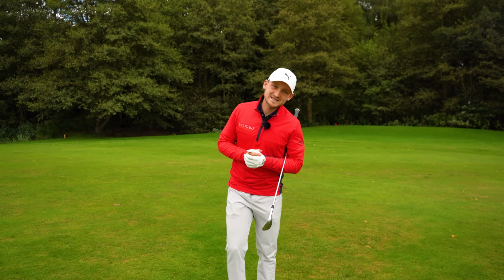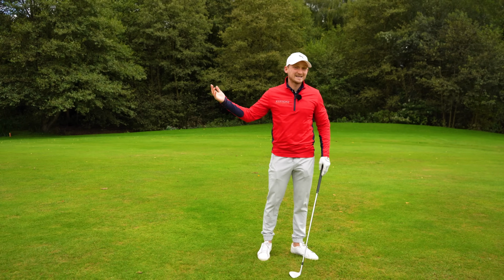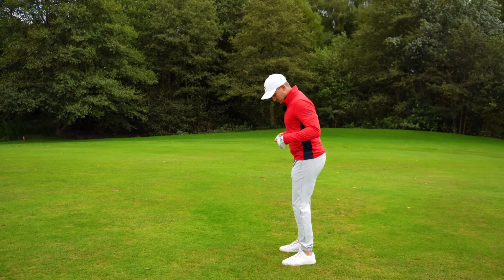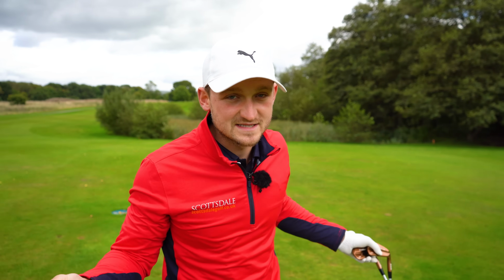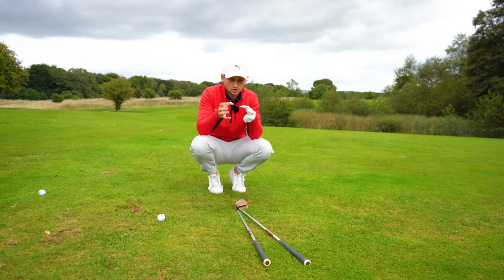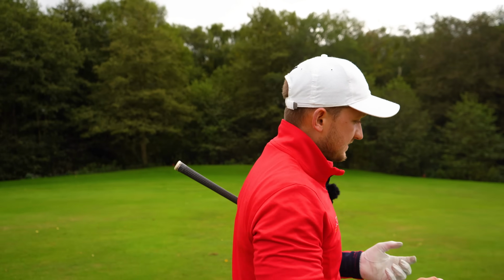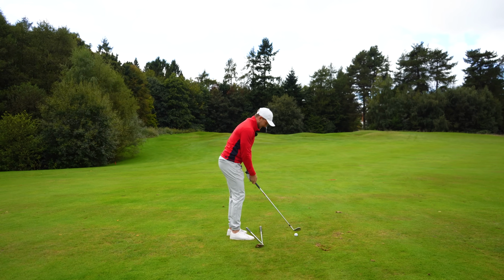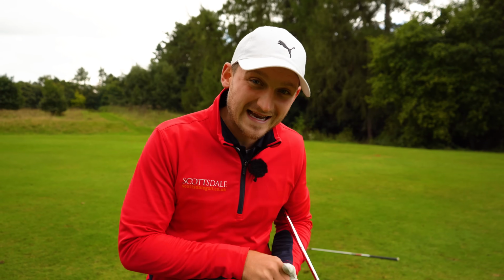I Changed ONE BASIC and My Swing Was NEVER THE SAME AGAIN!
One basic change has meant my swing was never the same again! Making a golf swing change can be difficult and is not always easy to achieve no matter what your age or ability of golfer. This basic change will give you massive improvements so it is totally worth making the one basic change.I have used this with so many of my clients and it was never the same!

In this video Alex Elliott Golf will show you how I completely changed my golf swing and other level of golfers, beginner golfer, senior golfer, professional golfer.

If you're looking to improve your game, take a look at this video and make some major improvements in your golf swing!